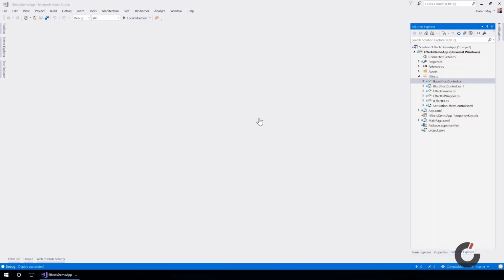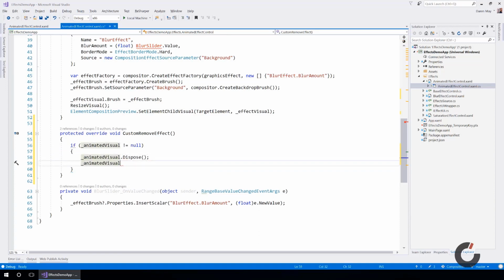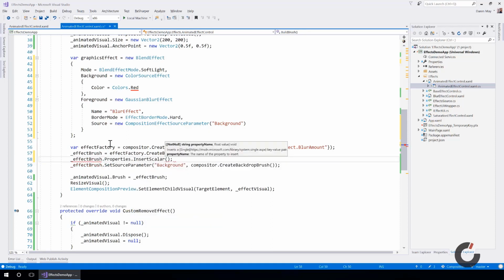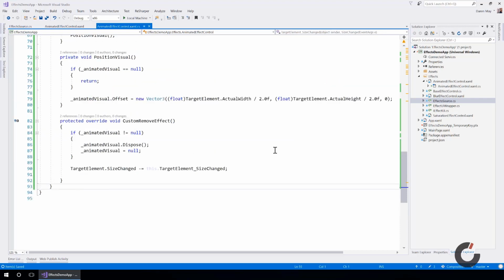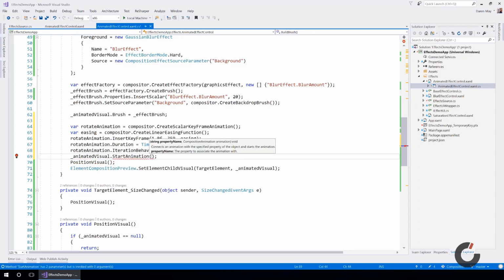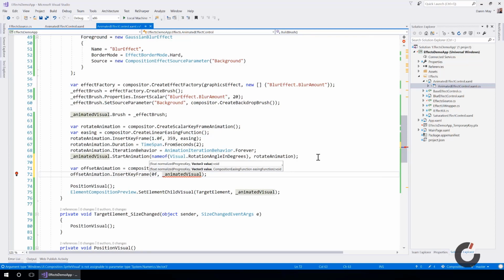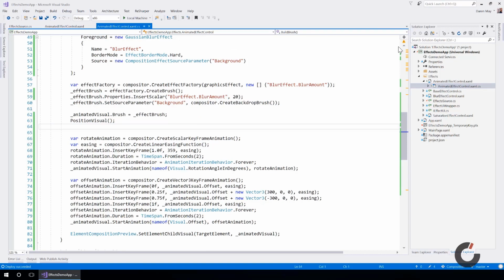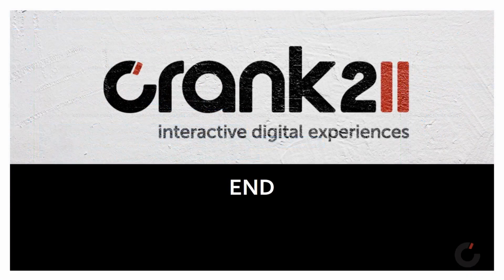Windows 10 - Composition Animated Effects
In this video I add an additional animated effect component to the "Effects Explorer" style app created in this video